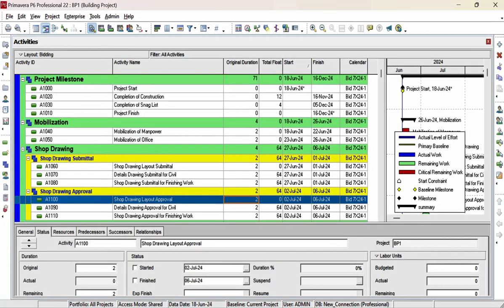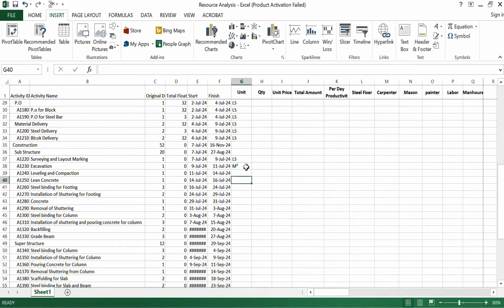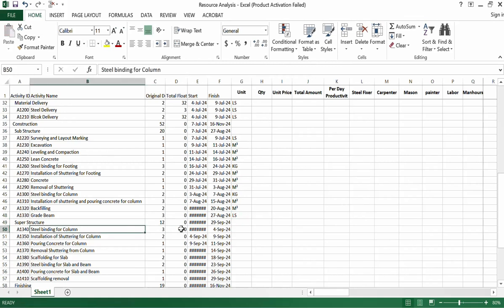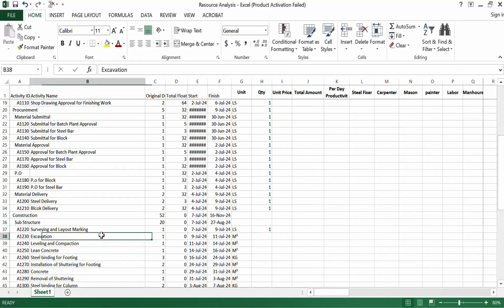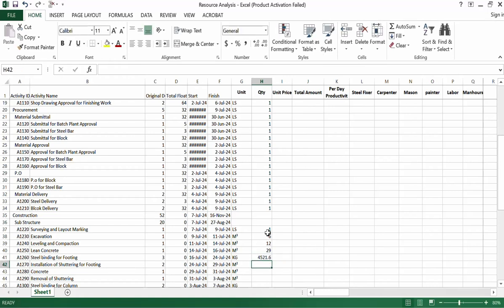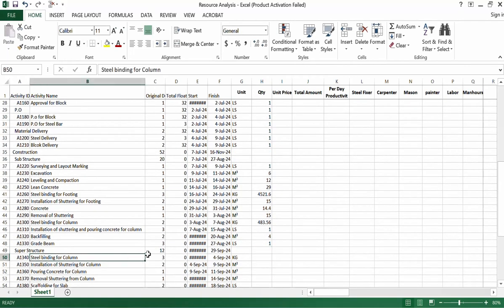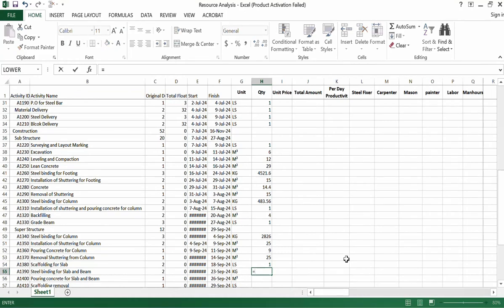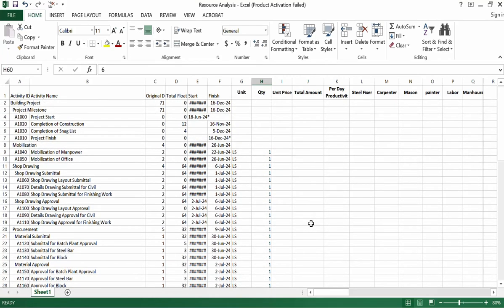Calculate Qty for Each Activity